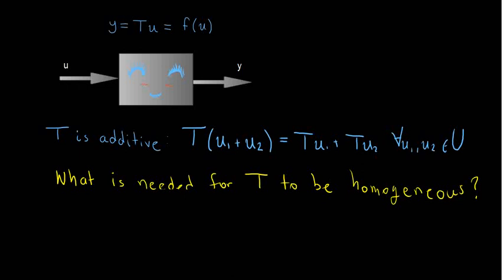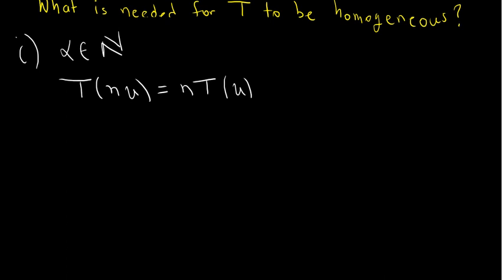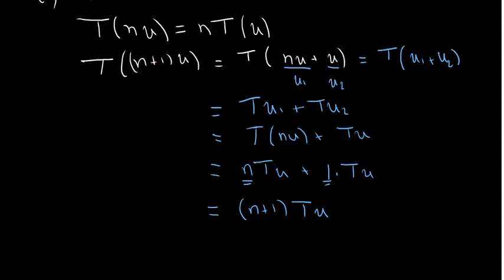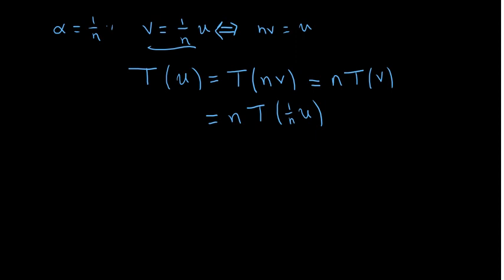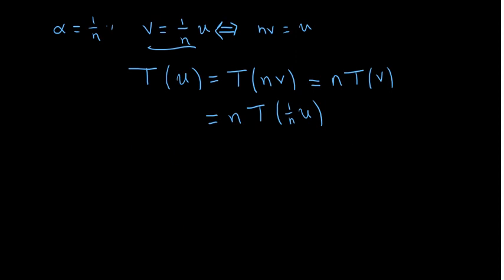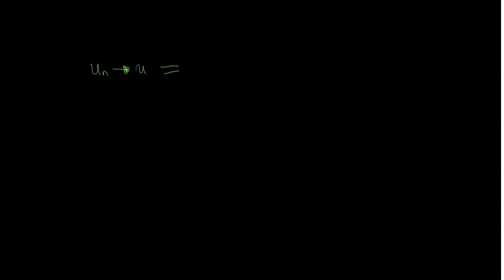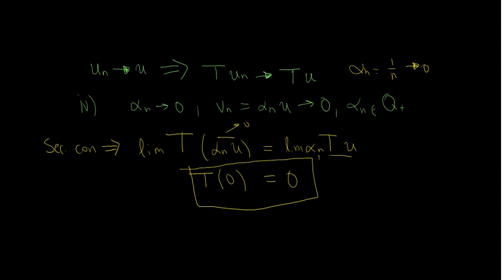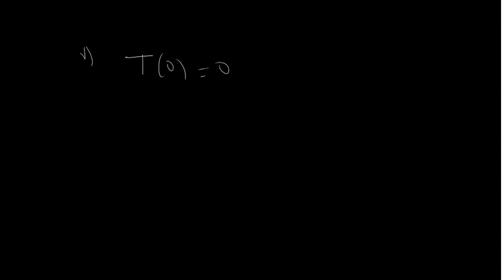When is an additive operator linear?